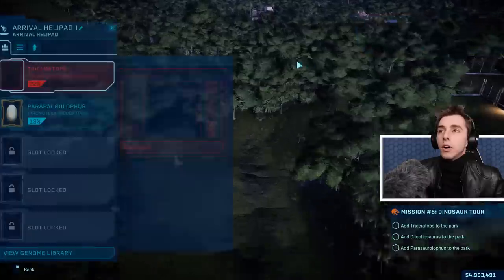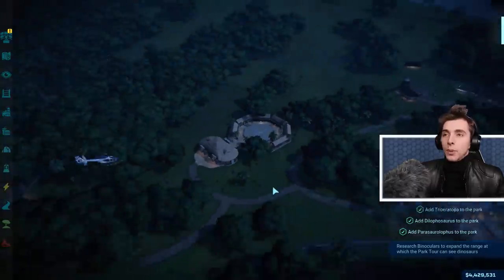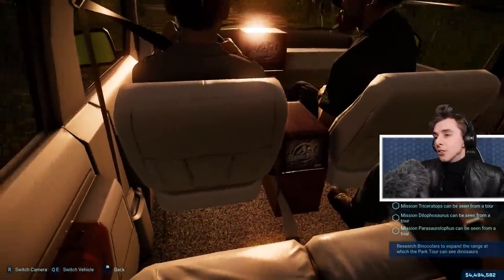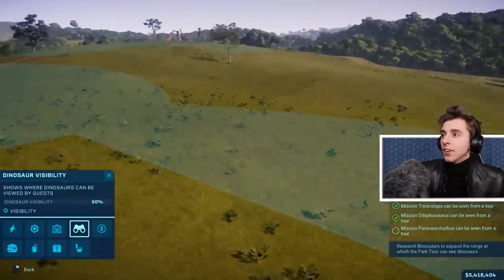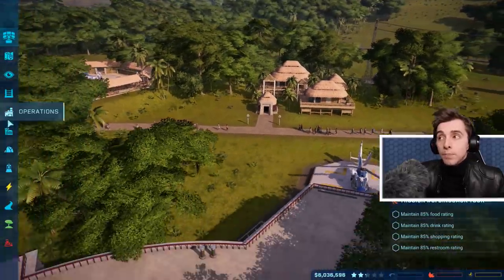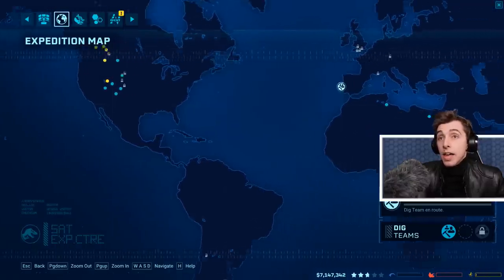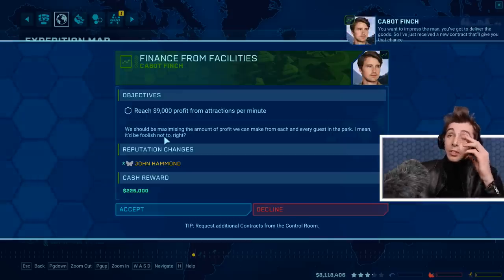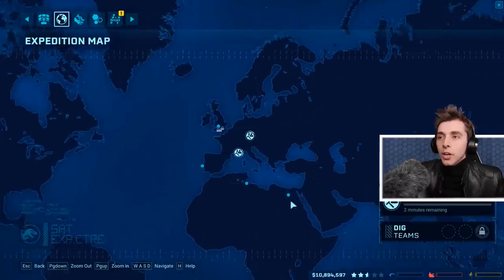The Park Open Once AGAIN!!! - Jurassic World Evolution - Return to Jurassic Park | Ep3 HD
It's time to get Jurassic Park back up to snuff. Time to get this place set for it's first customers! Ghet dem Explorers a Rollin'